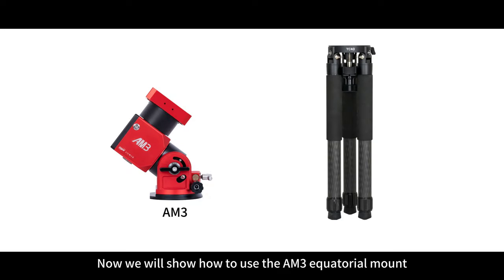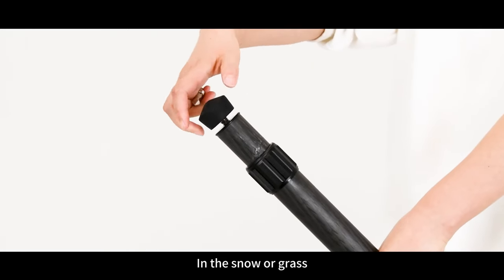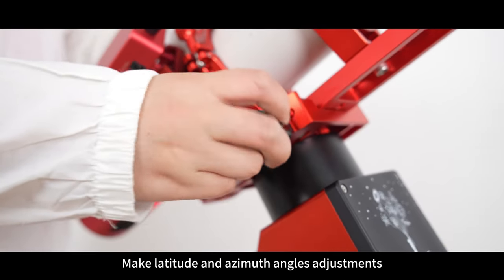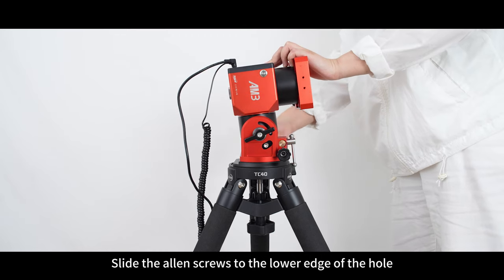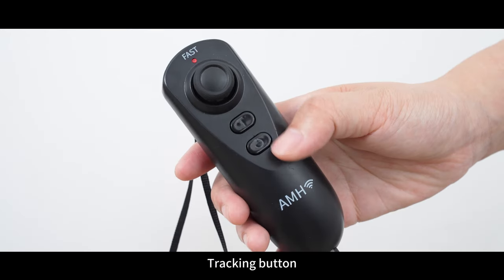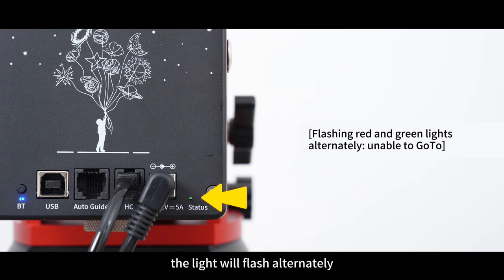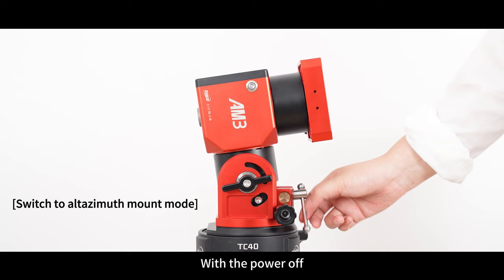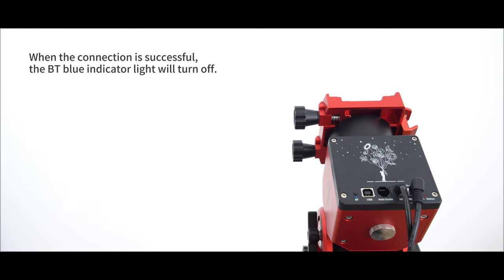Product Tutorial | AM3 Installation and Use Tutorial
The AM3 is the perfect choice for astronomical photography on the road!
It's more portable and at the same time shines in star guiding accuracy.
Watch the video to learn more about its operation and use~
0'30'': Mounting
1'16'': Latitude and Azimuth Adjustment
2'08'': Hand Controller Operation
2'33'': Cell Phone Operation
3'25'': Mode Switch
3'53'': Bluetooth Connection